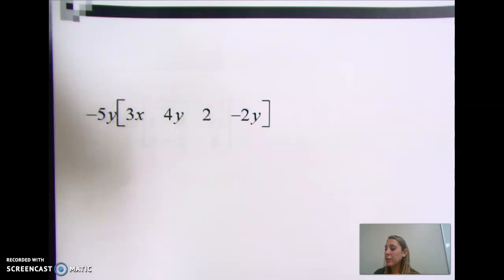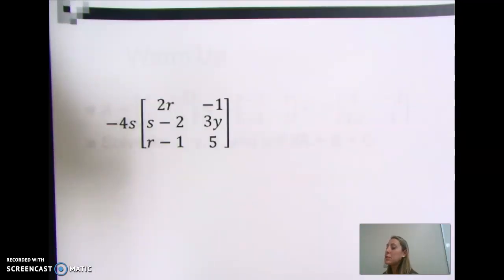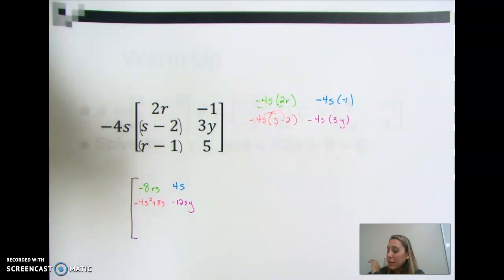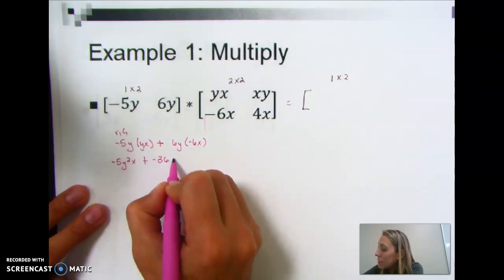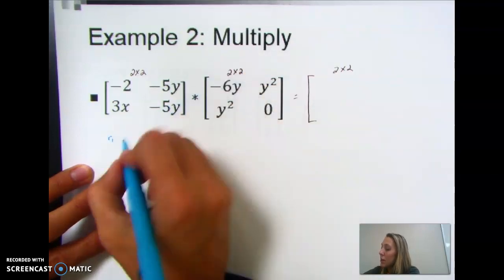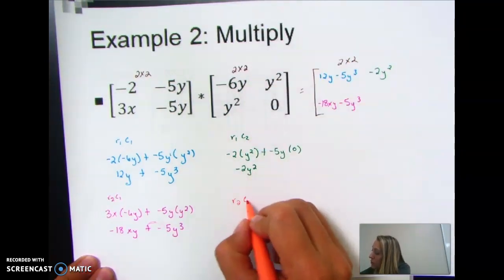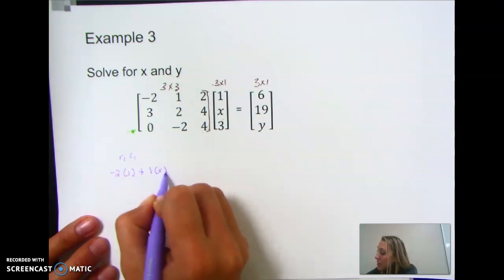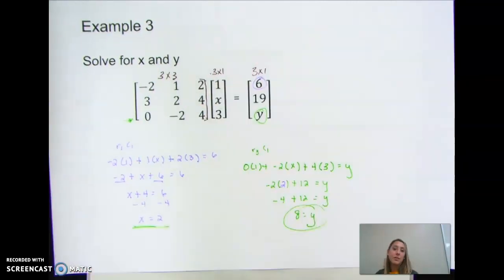Matrix Multiplication with variable